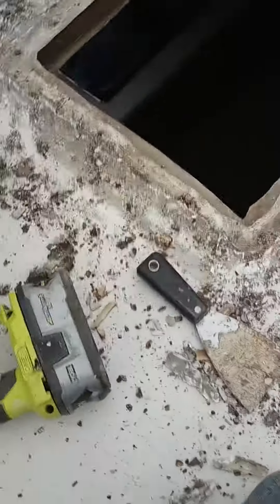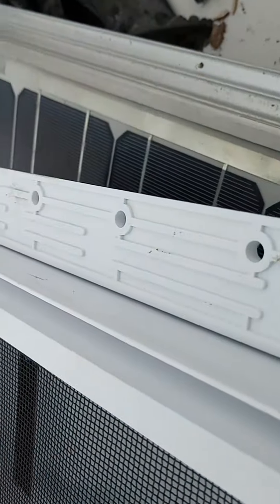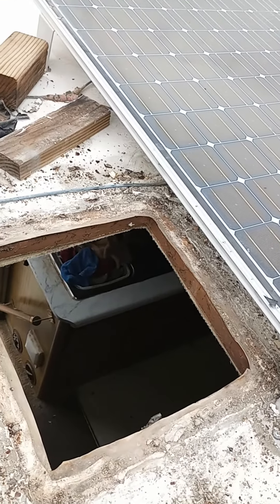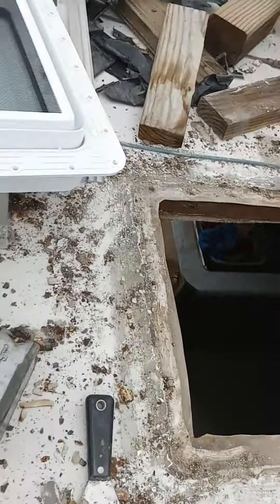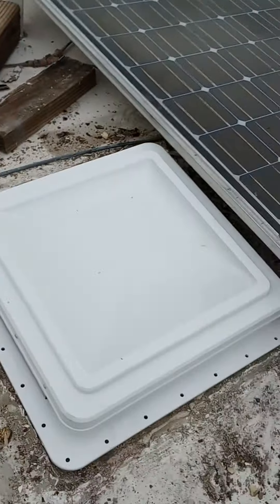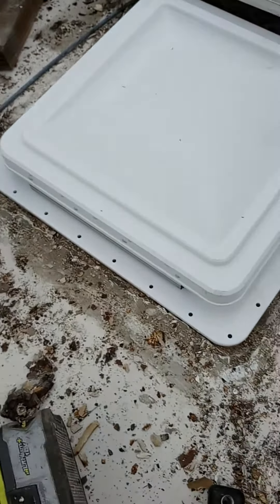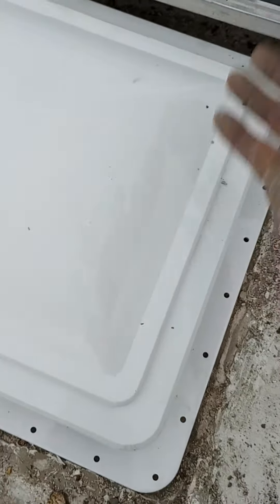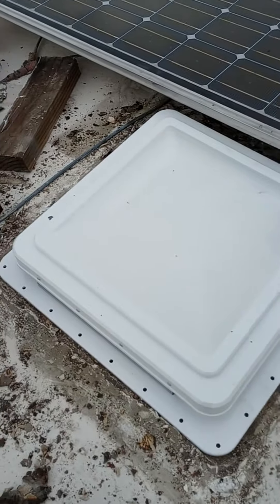January 2, 2023